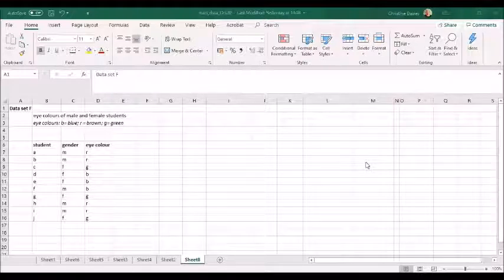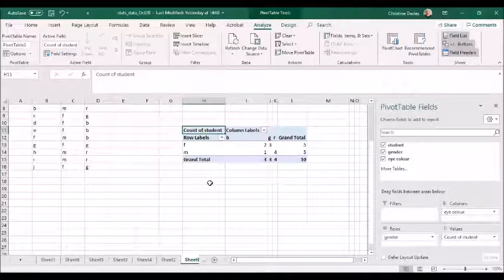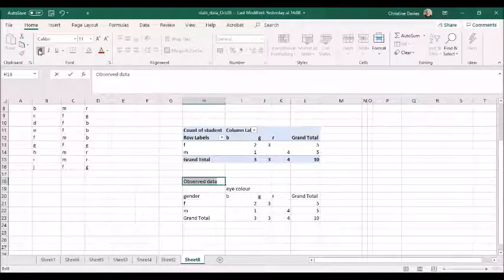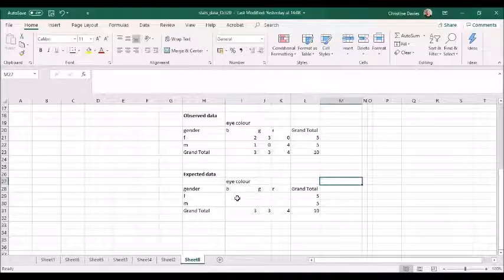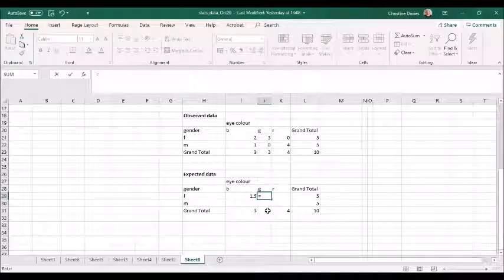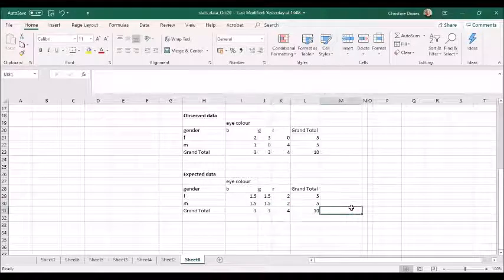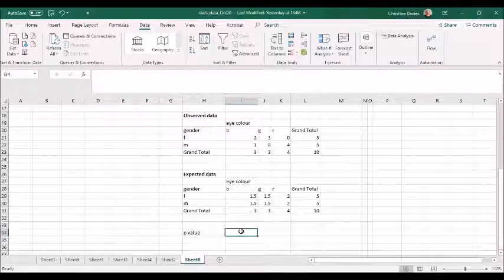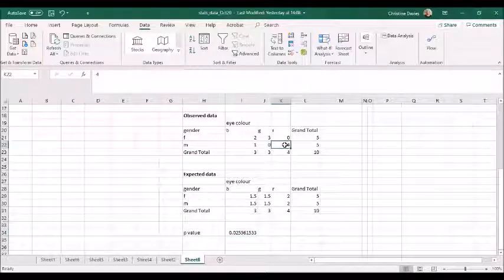Undertaking a Chi squared test in MS Excel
This video explains how to organise you data and use the necessary formulae to be able to carry out a Chi squared test